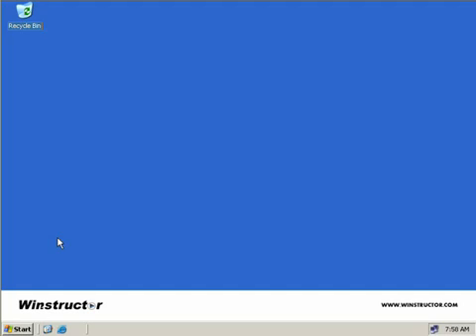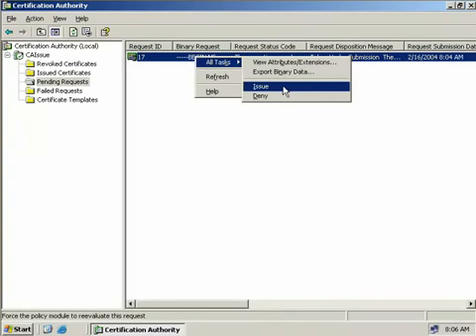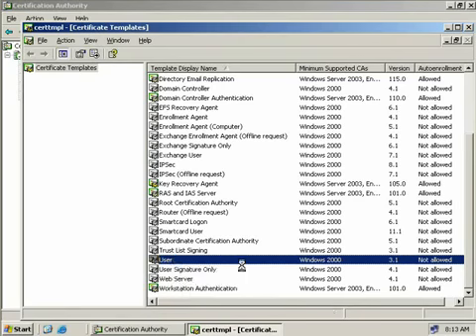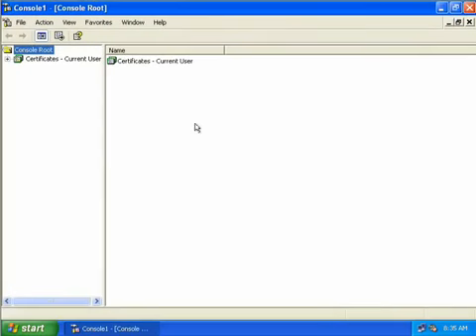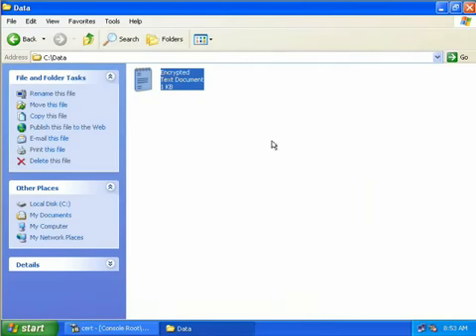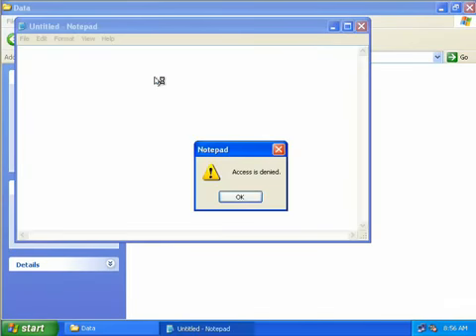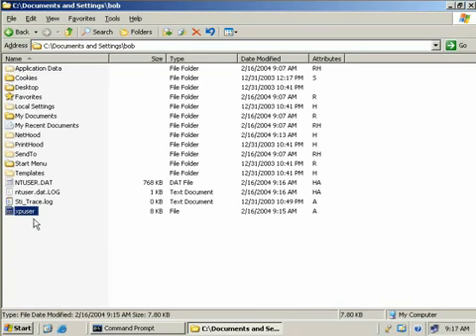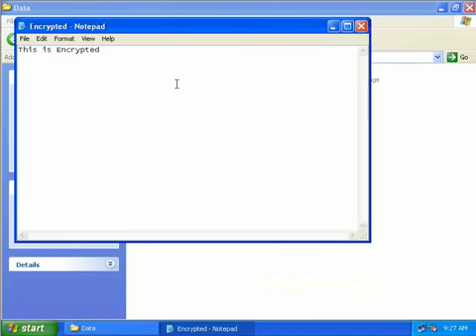30 Key Recovery Agent wmv